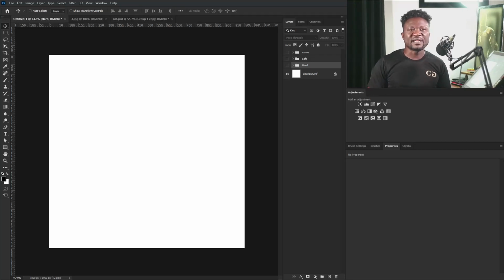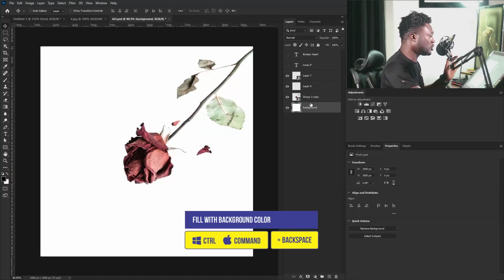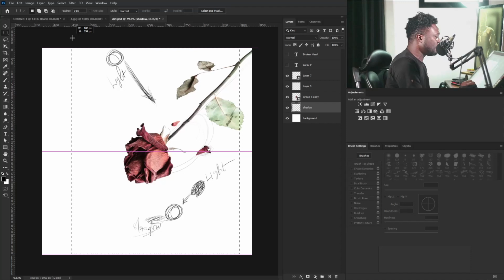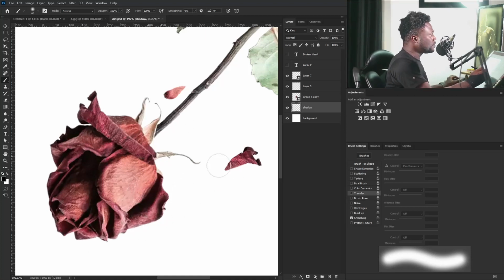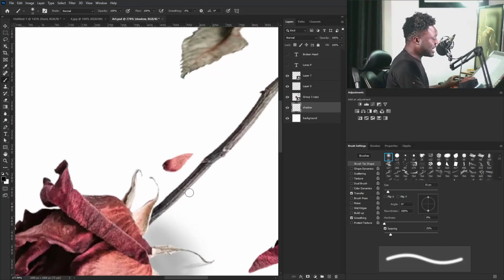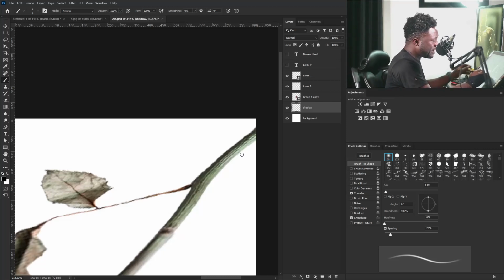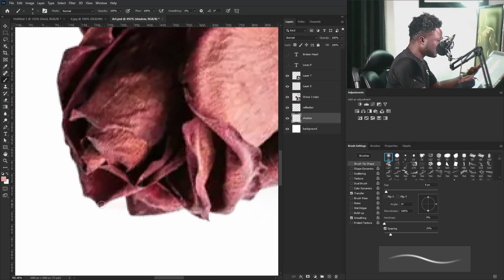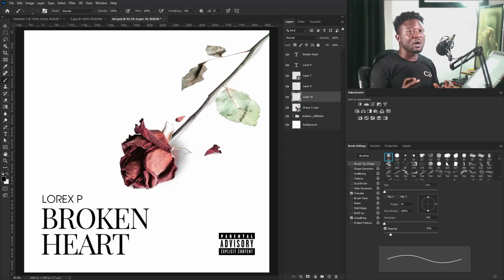How to tell story with SHADOW | Must know Tips 💯😉👍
A good design layout should be like a spider web, aside from using the right illustration, color combination, and other elements, using the right layout draws the viewers to the piece and make the page look interesting.
In this tutorial, I explained how the illustration/ background can shape the layout of your project.